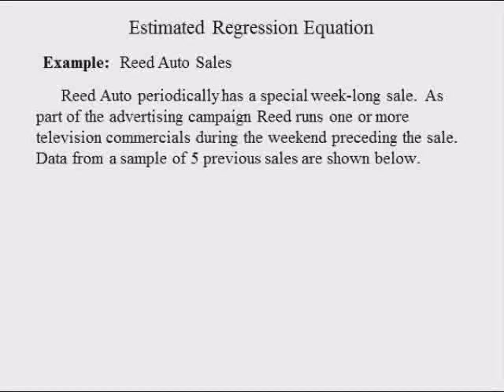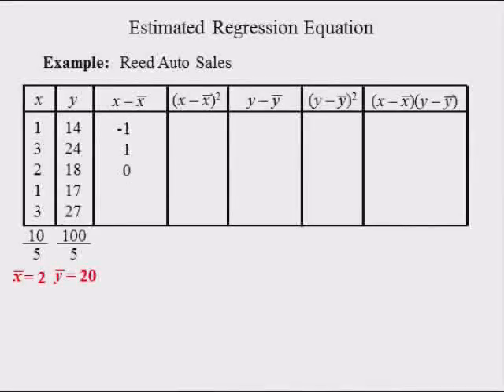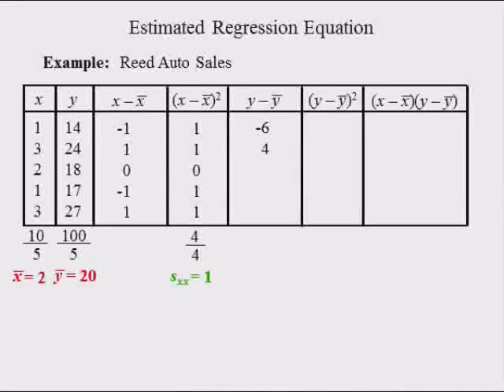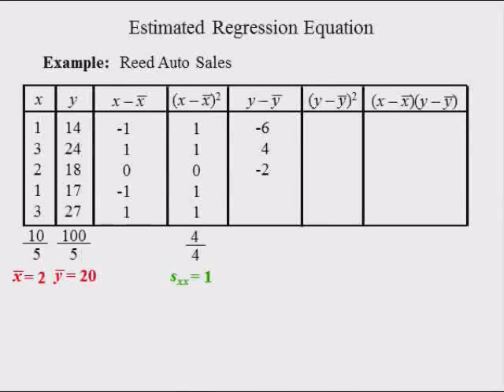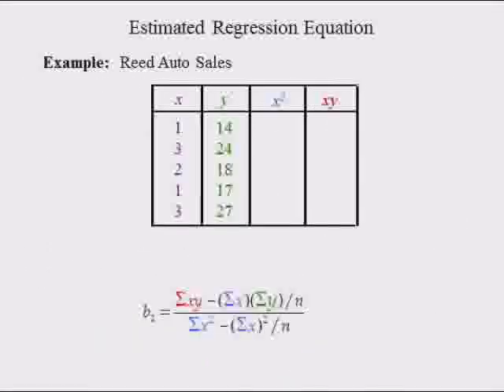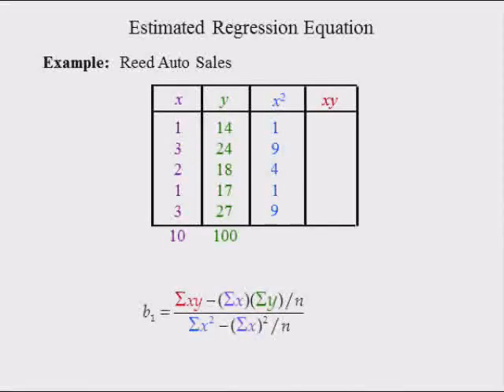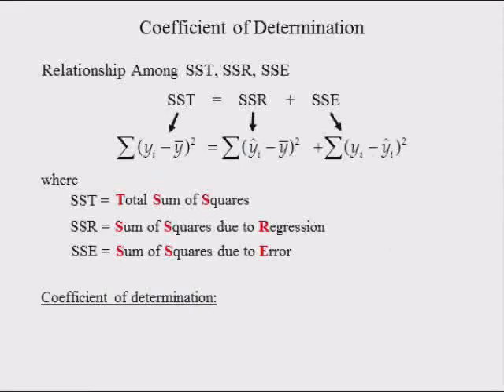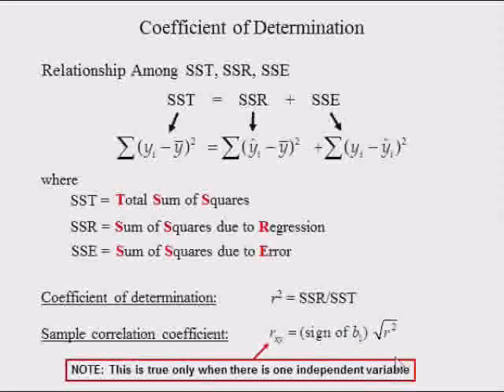Adv Business Statistics lecture 6 (2 of 5) -- simple regression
Simple regression example (0:00), sample means (0:52), sample variances (1:19), covariance (5:40), compute coefficient b1 (7:03), compute the intercept (7:29), forming the predicted equation (8:09) SST, SSR, SSE, R square, and correlation (10:37)